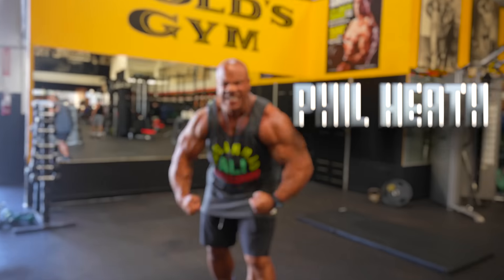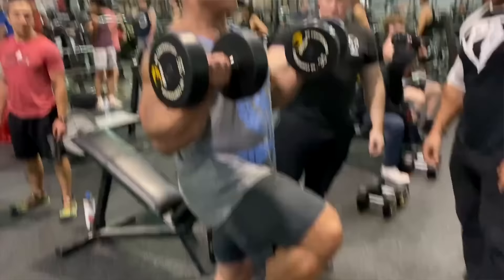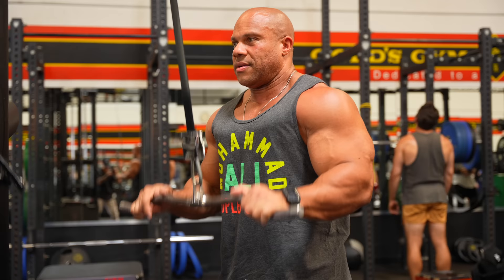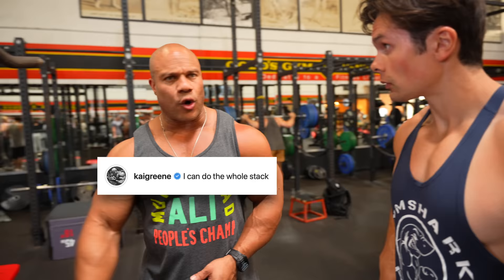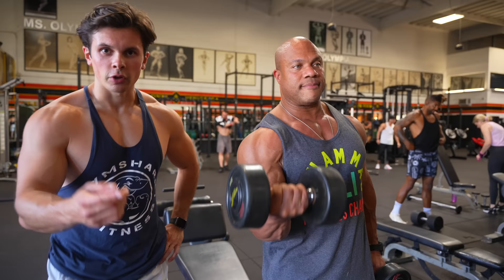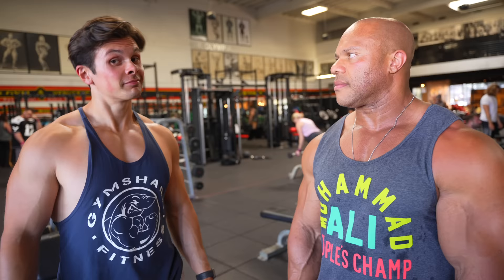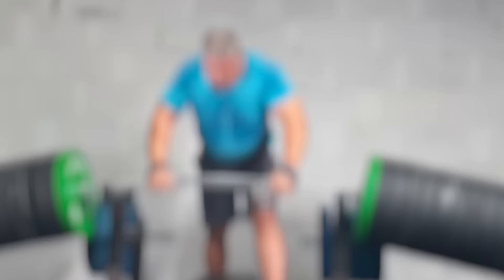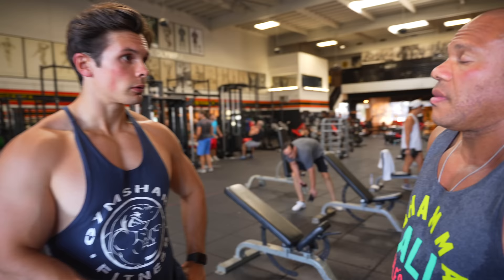Training W/ 7X Mr. Olympia Phil Heath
7x Mr Olympia Phil Heath coaches me through his arm workout! Grow your biceps and triceps with these incredible tips from a bodybuilding legend.